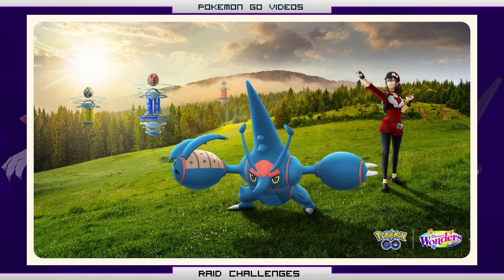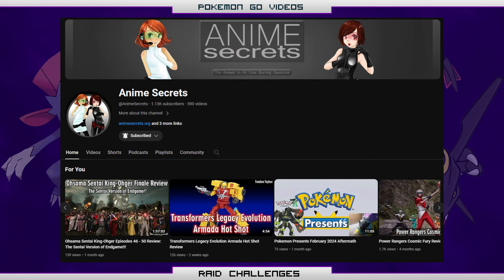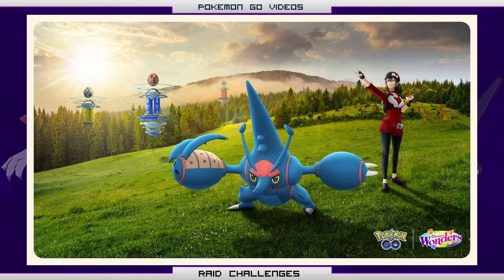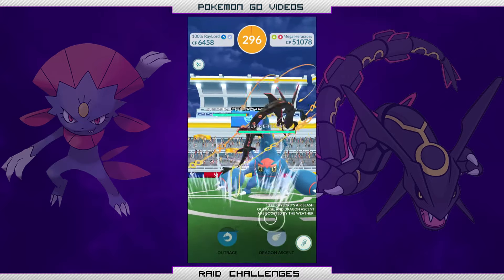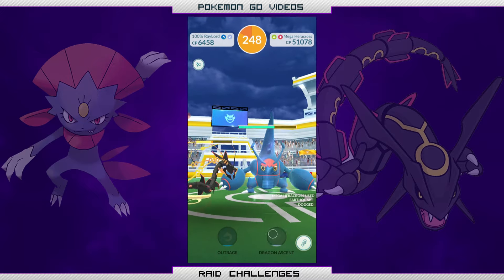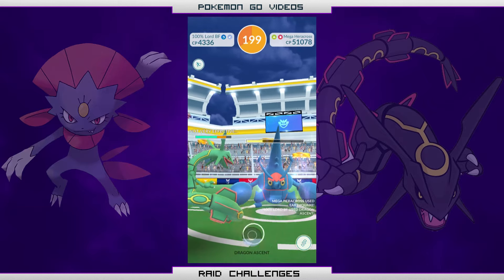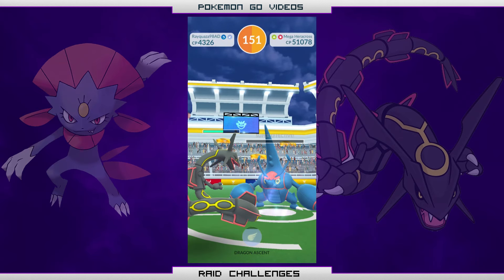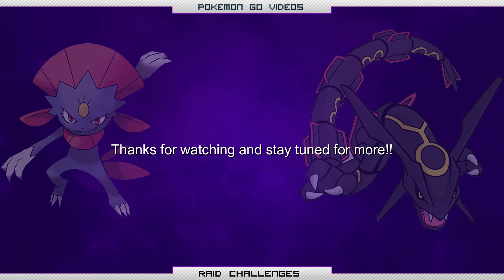Mega Heracross Speed Solo in Windy (Struggle Bug / Earthquake)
Get ready trainers! Mega Heracross has arrived in Pokemon Go, and its time to do a speed solo raid challenge! Join Riz as he breaks down the raid, and a run through of his best speed solo run so far.

Remember to join us on Social Media Today!

For an archive of past raids done by Riz, check out @RizLord